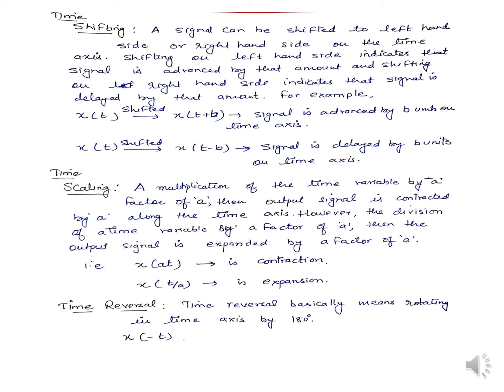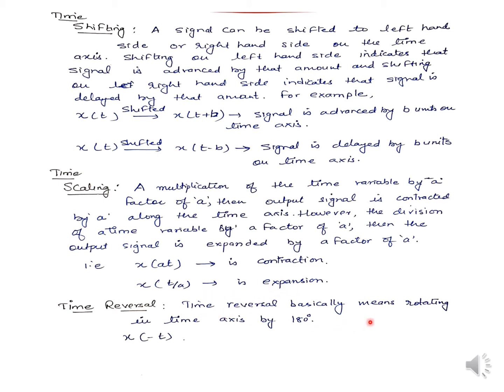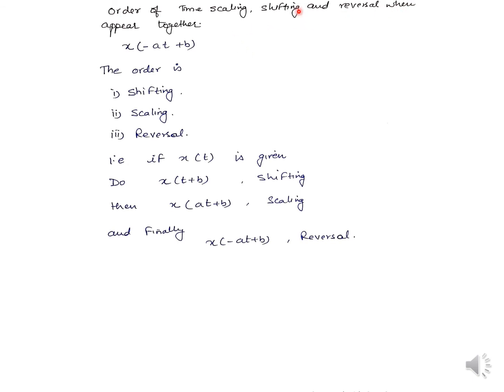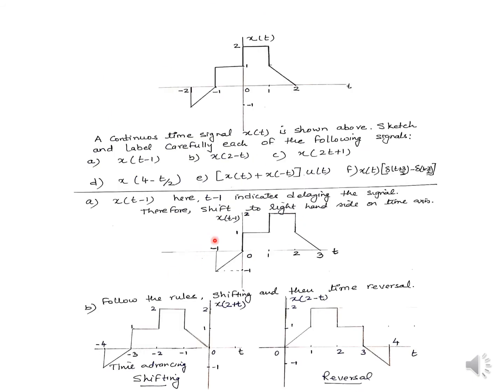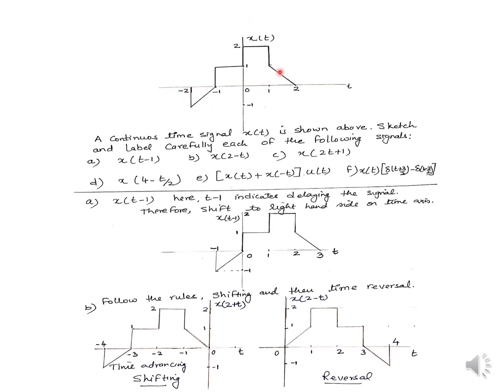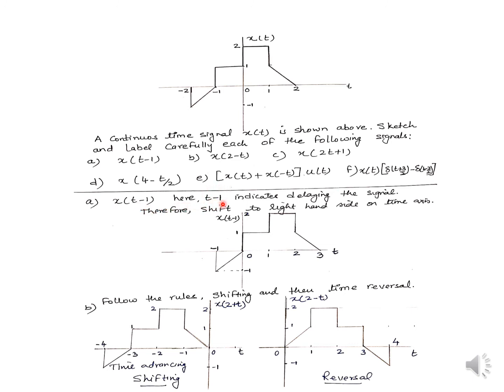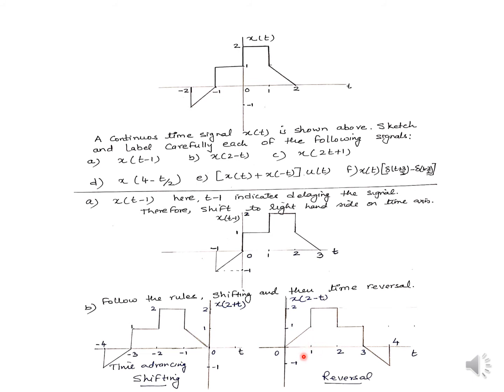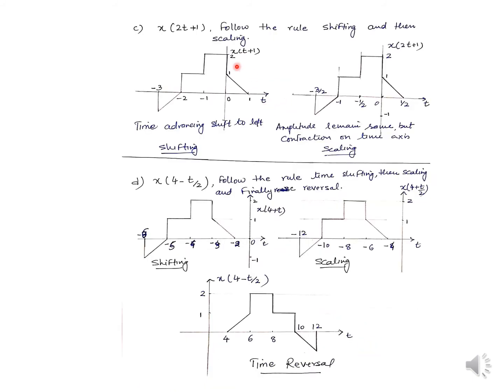Time shifting, reversal and scaling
Definition and solved questions on time shifting, reversal and scaling.